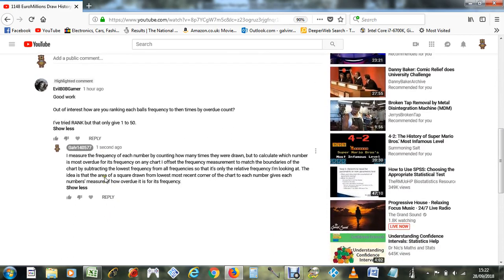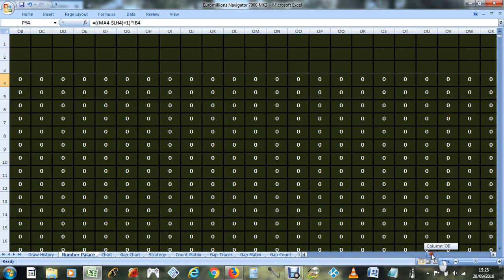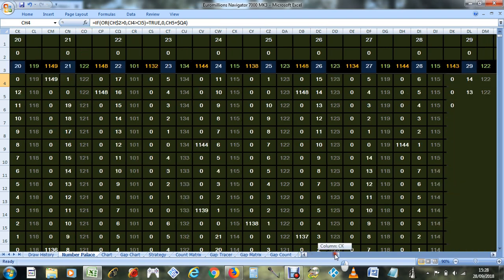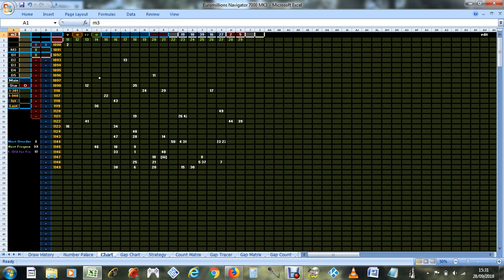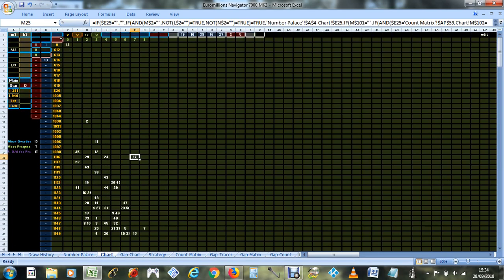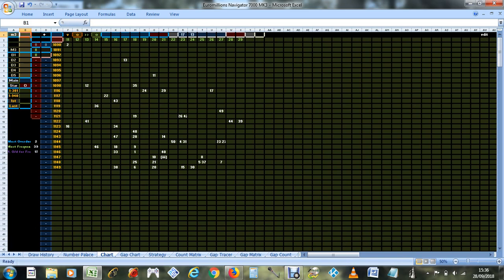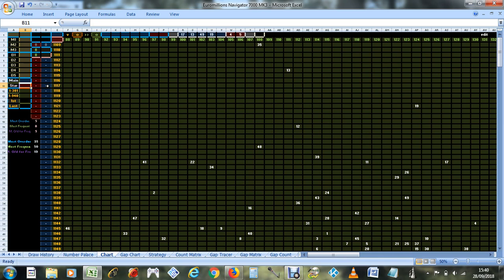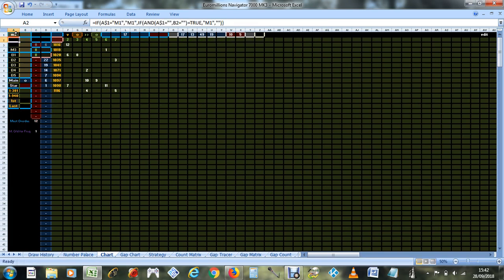Some more predictions for £135M EuroMillions Draw 1150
Answering questions on the comments plus some more interesting observations I overlooked in my last video. This is why main numbers 17 & 13 are looking likely to be drawn tonight, also star numbers 5 & 10.